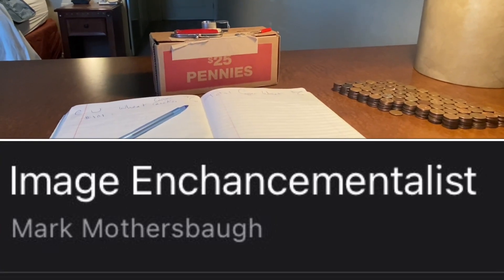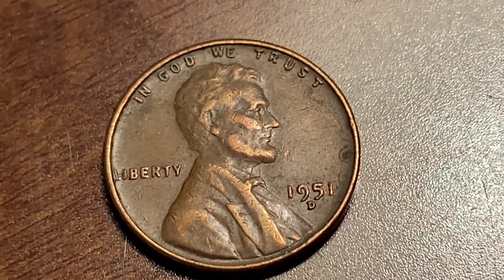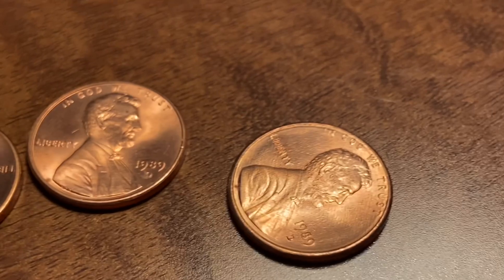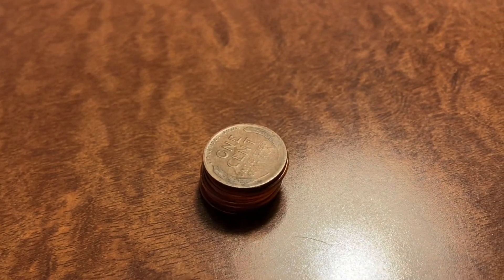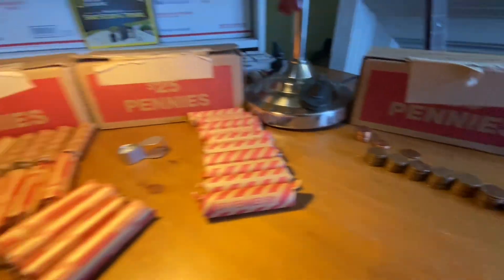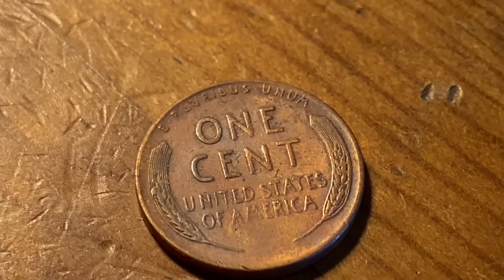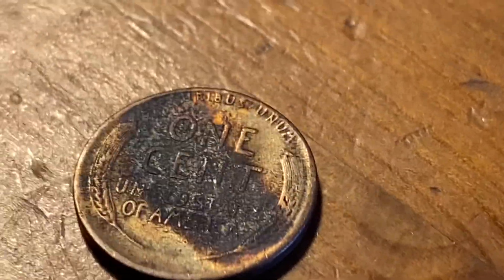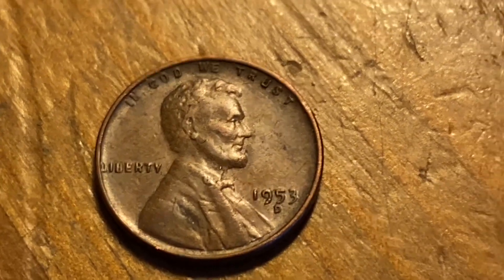423 🌾 Lot 101 of my Million Cent Hunt 🤩 coinrollhunting cents; Lots of Finds +1980’s time capsule